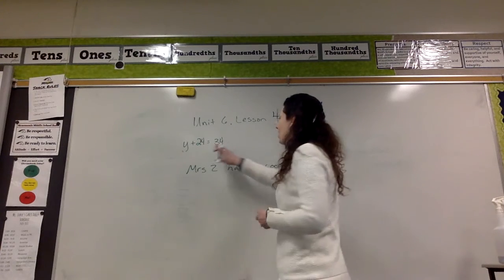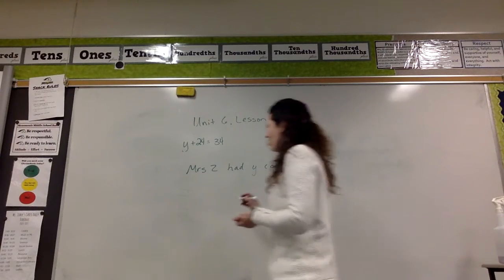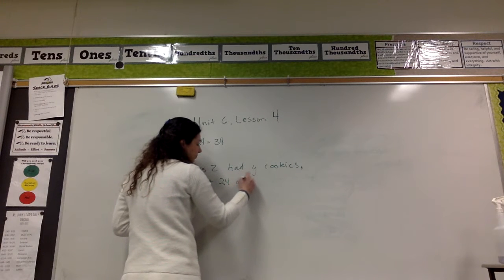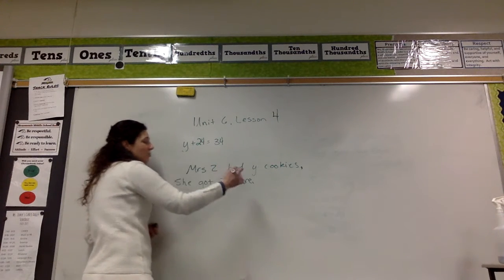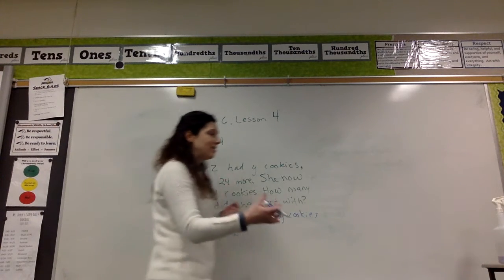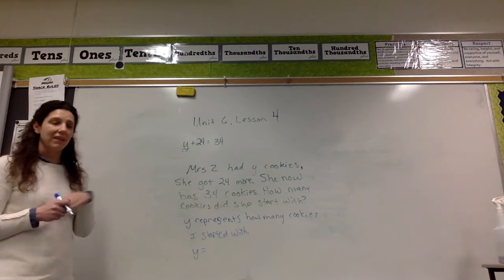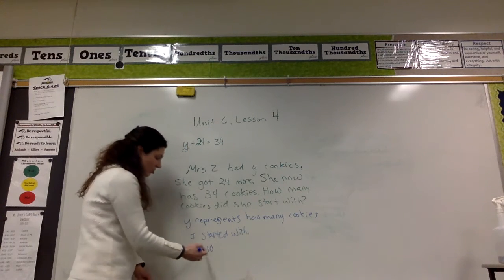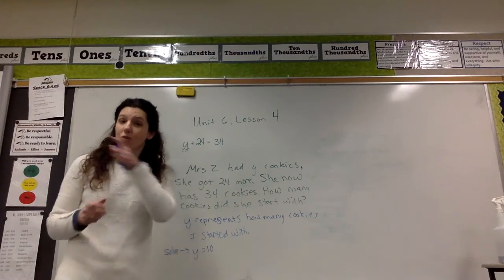6.5 Math Unmasked OUR